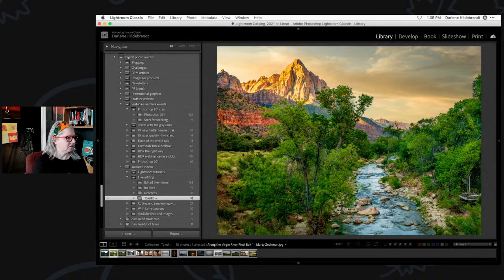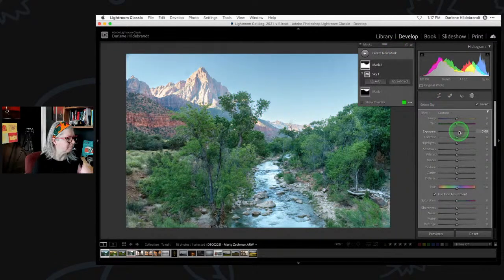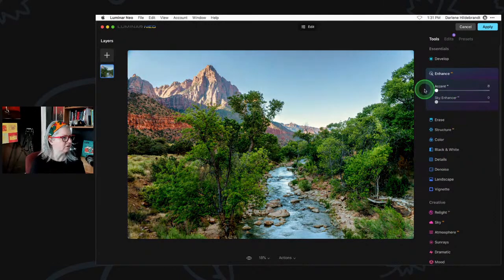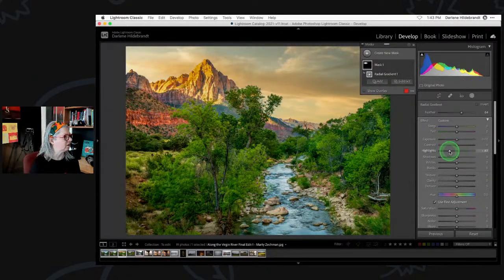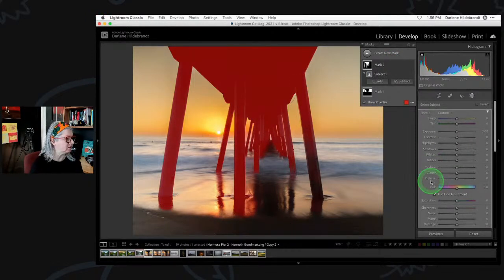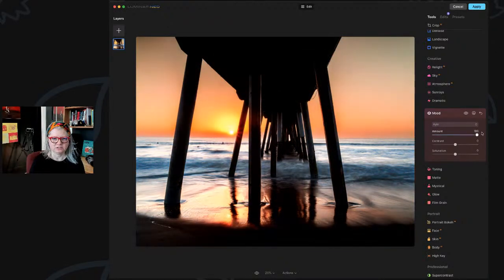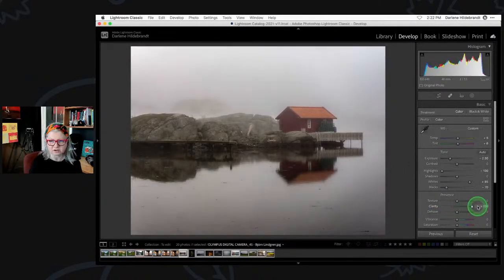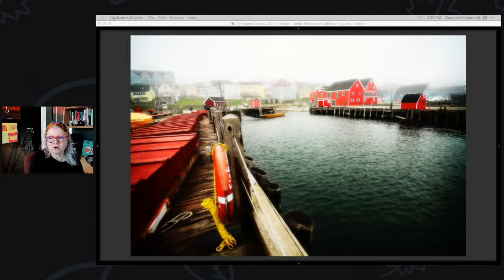How to Use Luminar Neo and Lightroom for Landscape Photos - LIVE demonstration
Learn how to approach image editing by watching Darlene, a professional photographer, show how she would edit your images (or other subscribers). She will show how to approach an image, what to do to it, how far to go, how far is too far, and how to get the looks you want using a combination of Lightroom, Luminar NEO and Photoshop.

(12 hours of Photoshop)

📷 Keyboard Shortcuts

📷 Articles mentioned